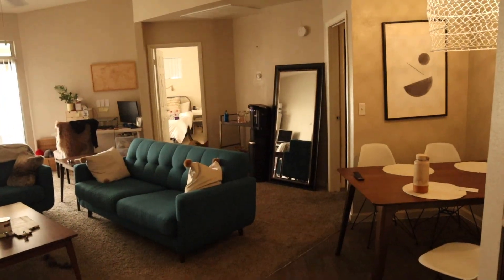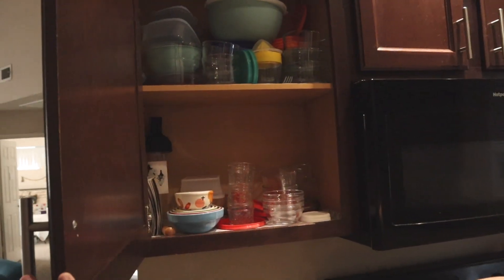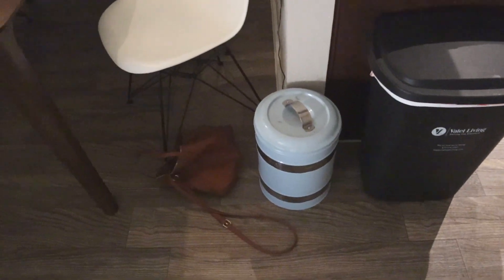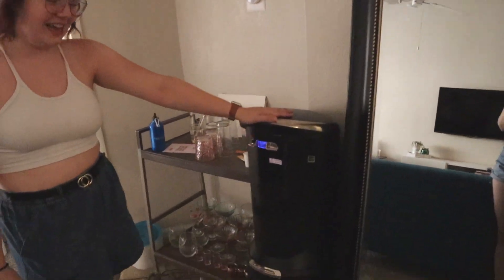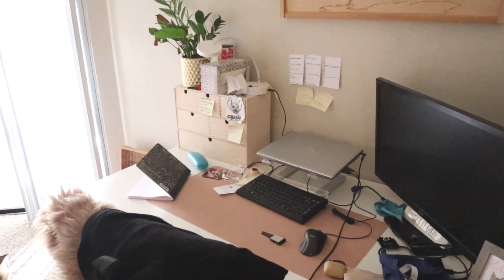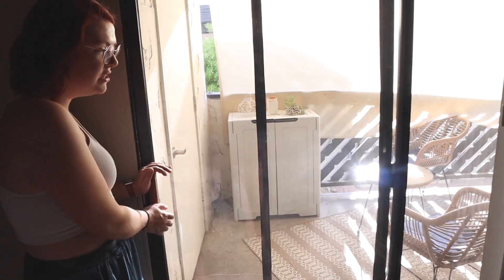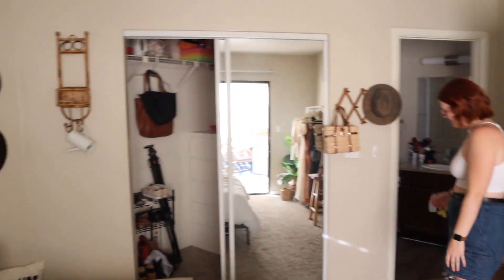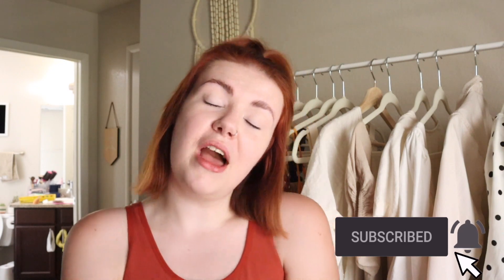Arizona Apartment Tour | Dog Friendly & Chic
First and foremost I want to let you know that this month my Adsense is going to The Trevor Project! Today I took you around my apartment. I have been living with my roommate and my dog for a little over a year and a half! We invested a lot of time (and money, duh) to making this apartment feel like somewhere we could live.